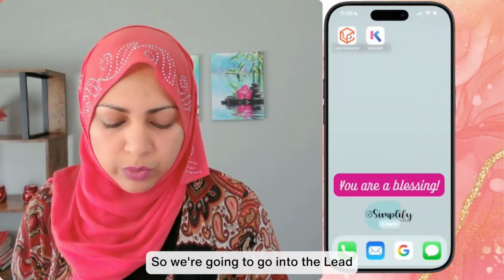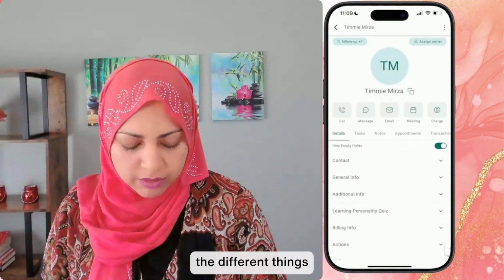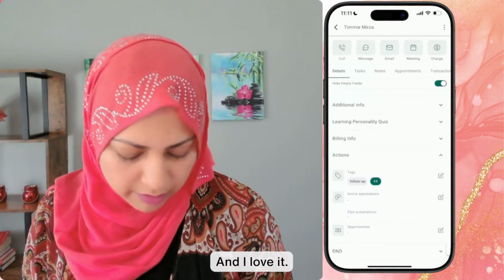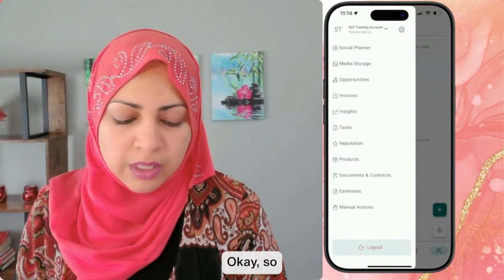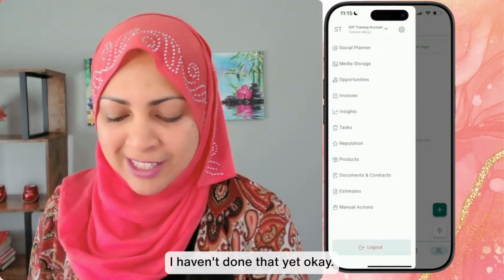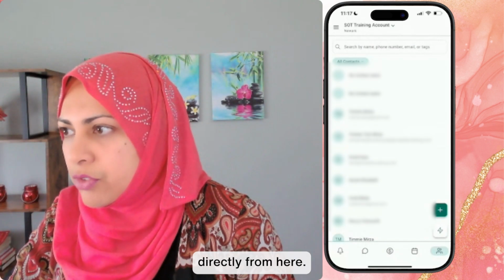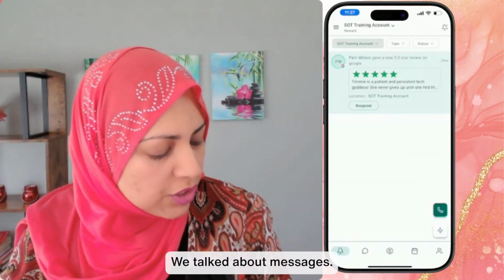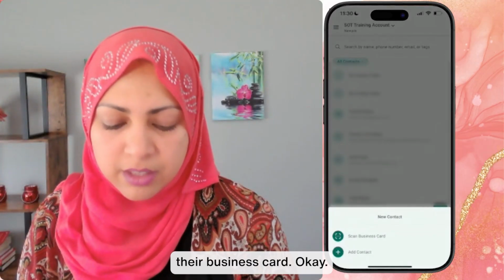Lead Connector App Overview for Coaches: Simplify How You Communicate!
Are you a coach looking to break free from your desk? 🚀 Discover how the LeadConnector app (the official mobile app for GoHighLevel) can make your business "super duper efficient" by allowing you to manage everything on the go!

In this comprehensive overview, we dive into the powerful features of the LeadConnector app, specifically tailored for coaches. Learn how to manage contacts, schedule social media, send invoices, collect payments, and even scan business cards to capture new leads instantly. Stop waiting until you're back in the office—simplify how you communicate and operate your entire business from the palm of your hand.

TIMESTAMPS: ⏰
00:00 - Intro to the LeadConnector App for Coaches
00:46 - Why this App is a Game-Changer for Your Efficiency
00:57 - Pro Tip: Using "Do Not Disturb" for Live Streaming 🤫
01:34 - App Interface Overview (Bottom Menu Navigation)
02:43 - Point of Sale: Collect Payments On The Go 💰
04:28 - Deep Dive into a Contact Record 👥
05:52 - How to Add a Contact to an Automation from Your Phone
07:40 - Social Planner: Schedule Social Media Content Anywhere 🗓️
08:49 - Media Storage: Upload Videos & Images Directly from Your Phone
09:14 - How to Send Invoices & Estimates Instantly
10:15 - Create & Share Documents & Contracts ✍️
20:55 - How to Add a New Contact Manually
22:10 - The COOLEST Feature: Scan Business Cards to Create Contacts! 💳
23:16 - What's Coming Next in this Training Series!